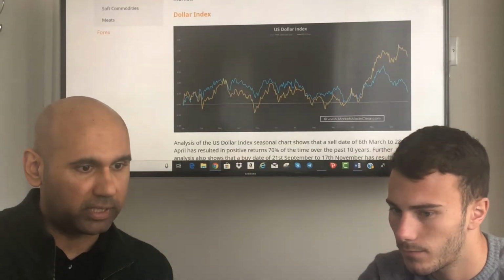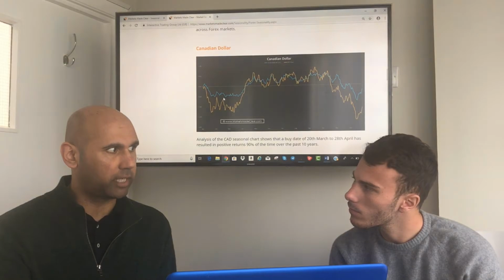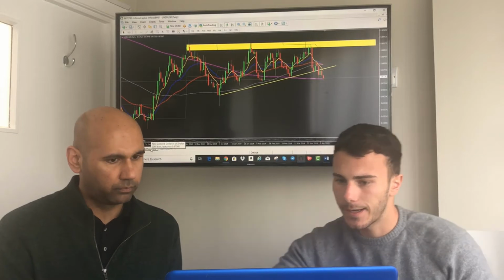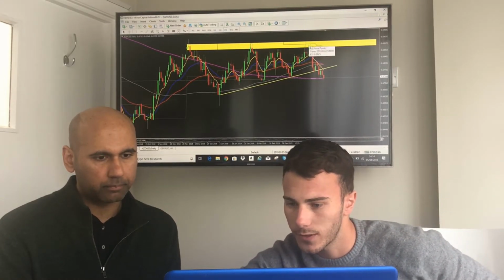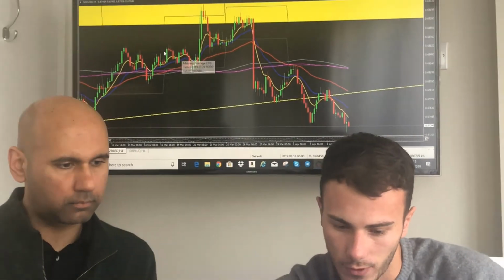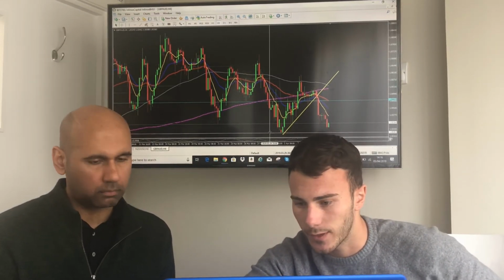What is in store for USD?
Join us as traders Kane & Atif look at various trades involving the US Dollar.

Atif takes a look at what we expect to see from USD in April as we take a look at seasonal historic data.

Kane takes us through our trade of week GBP/AUD which we called to our members and the reasons why we placed the trade which generated over 140 PIPs.

And we touch on a few other things...make sure you watch the whole video.